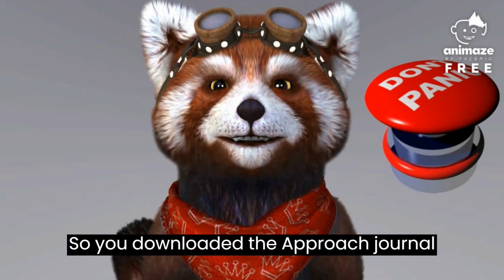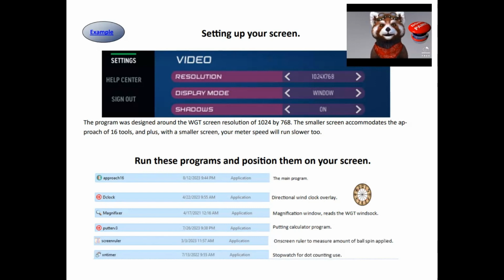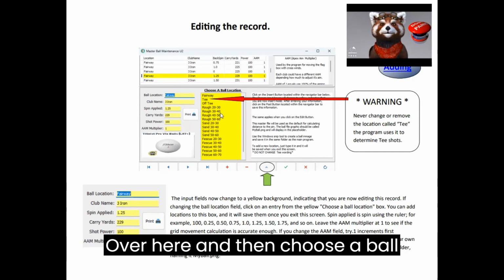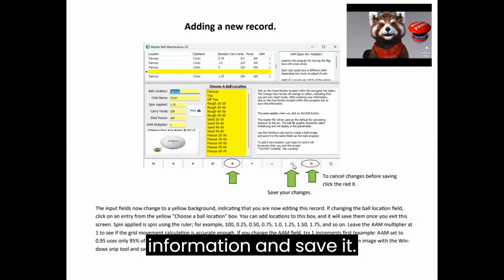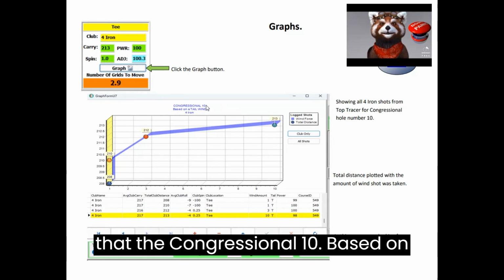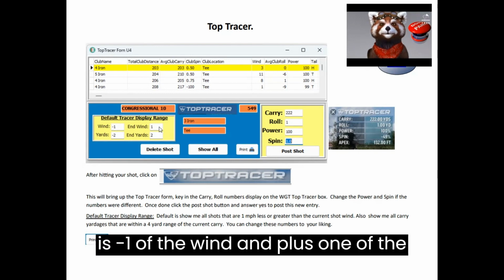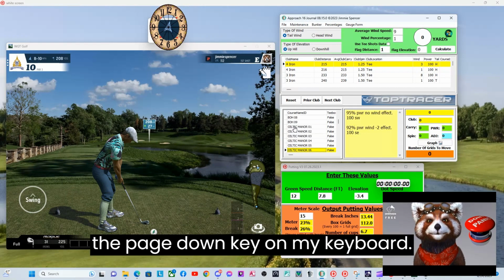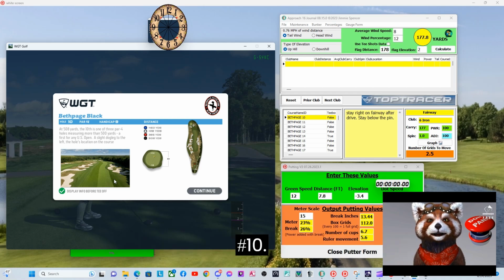Approach 16 Journal Demo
A video explaining how to use this software program.  Approach16 is a Windows PC program.